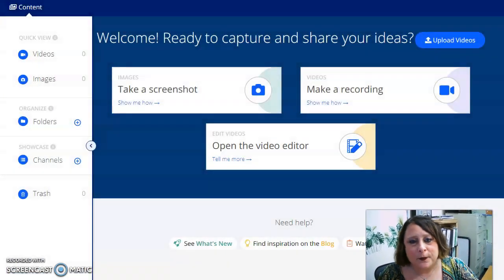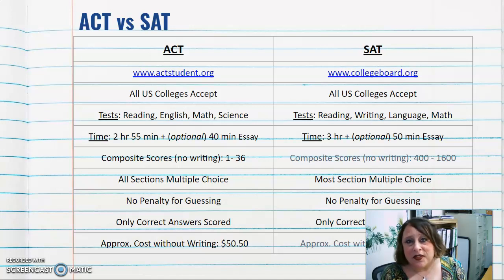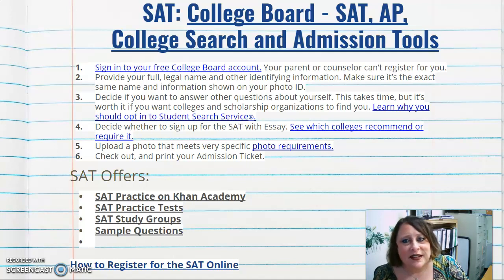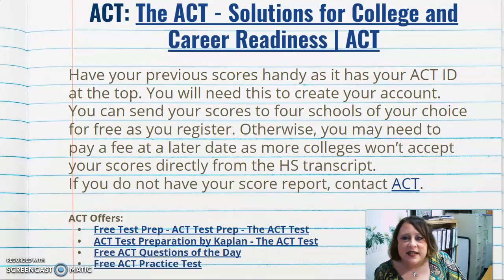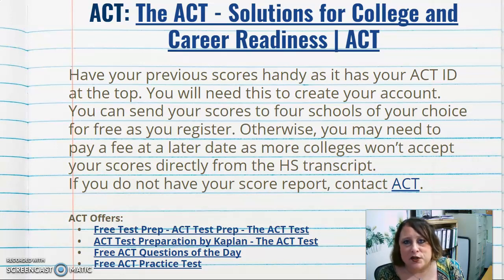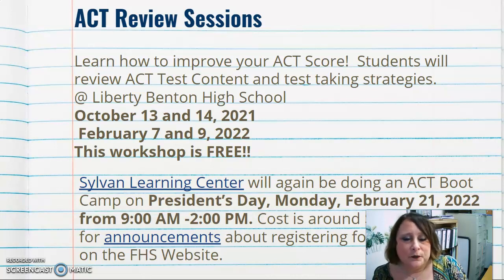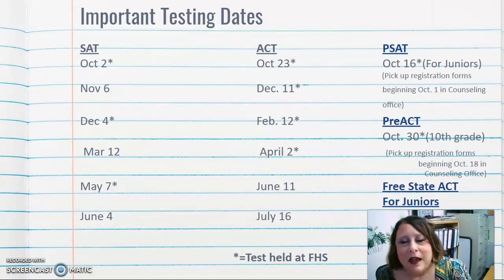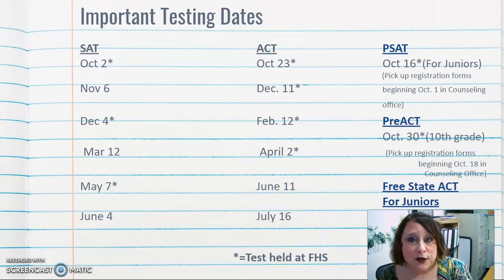FHS ACT and SAT Information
Findlay High School ACT & SAT Information, 2021